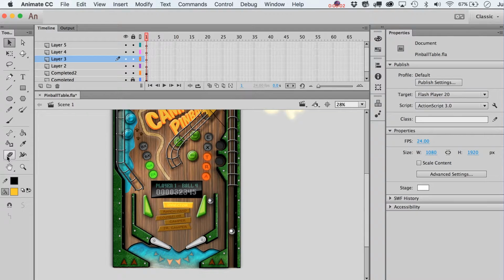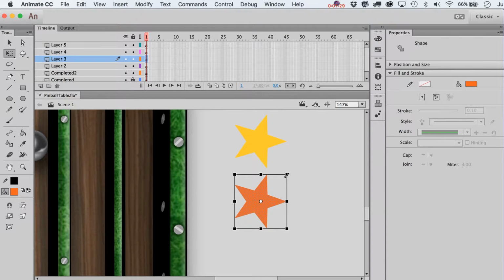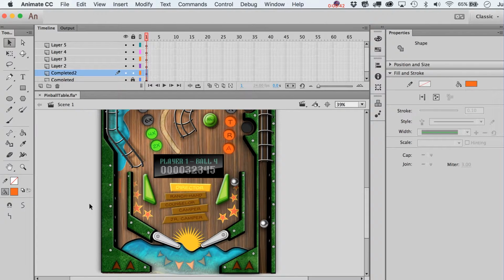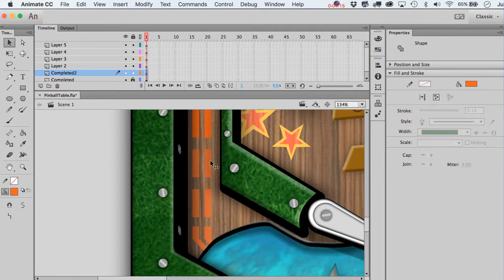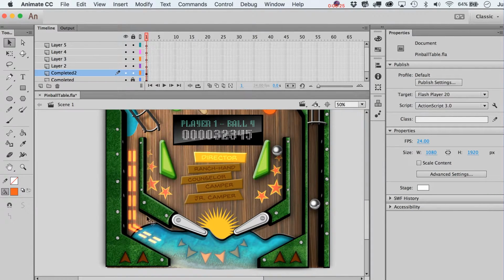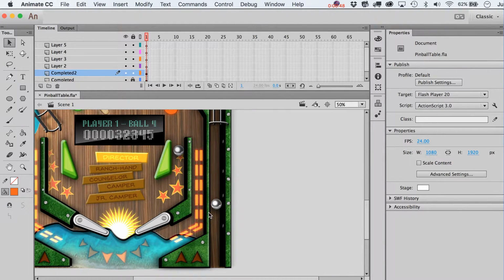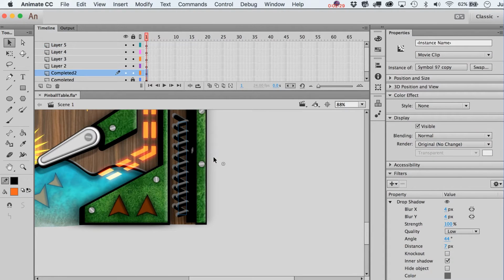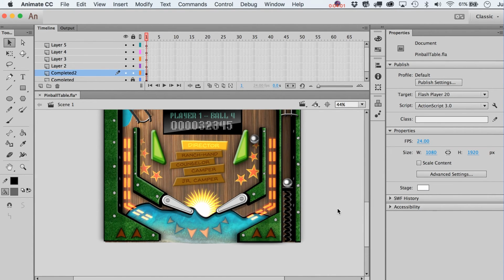How to Draw Pinball Game Art pt 15- Plunger and More Lights